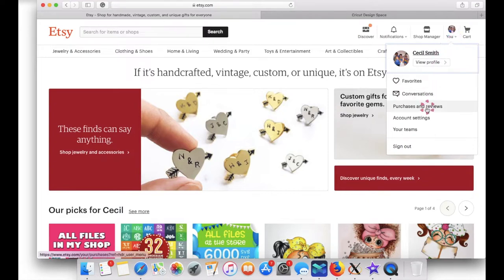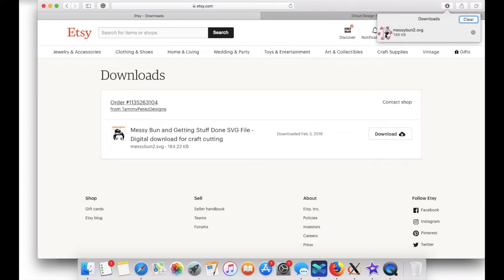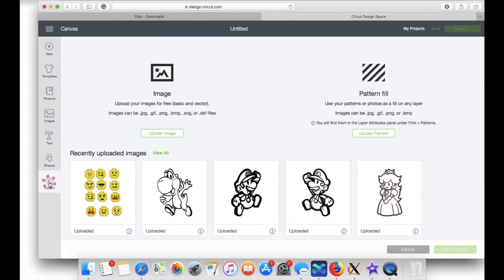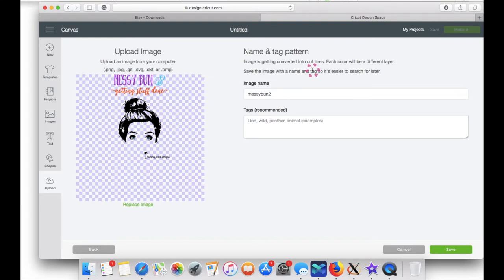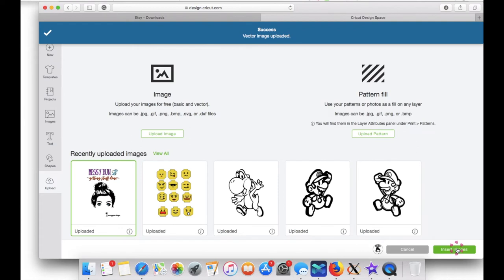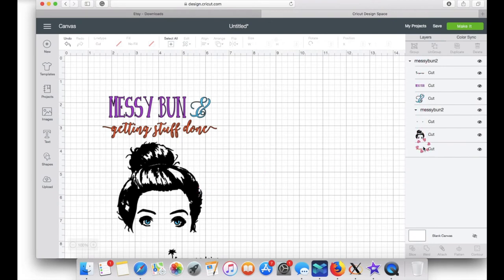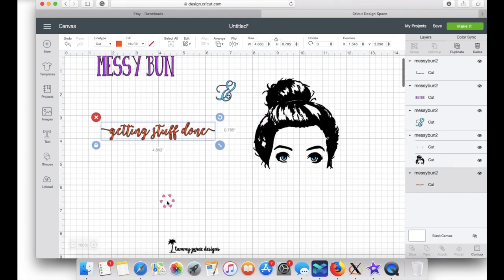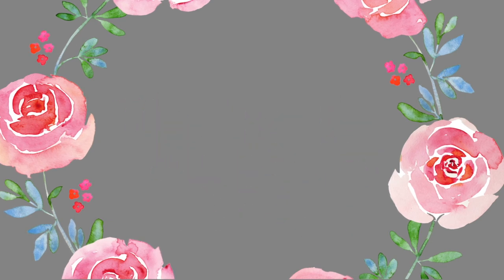How to Upload SVG File from Etsy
💜🧜🏼‍♀️ FOLLOW ME 🧜🏼‍♀️💜